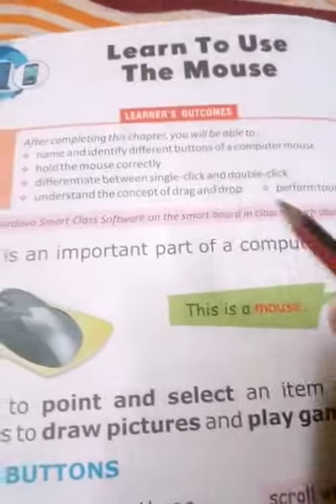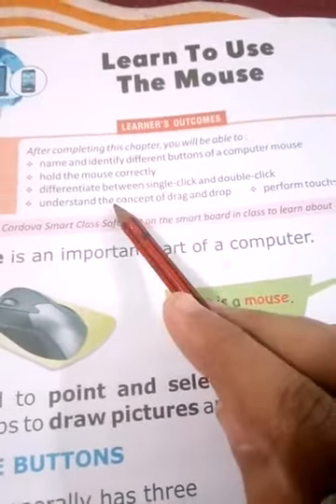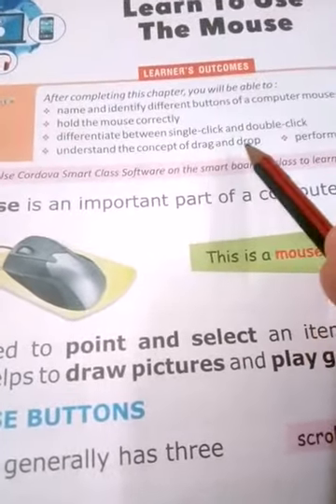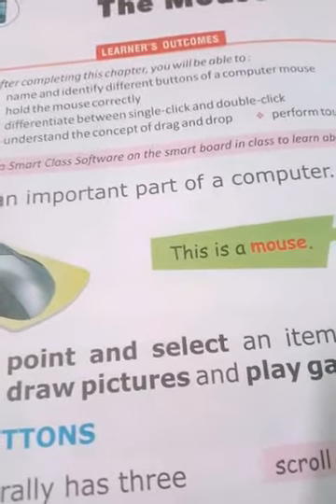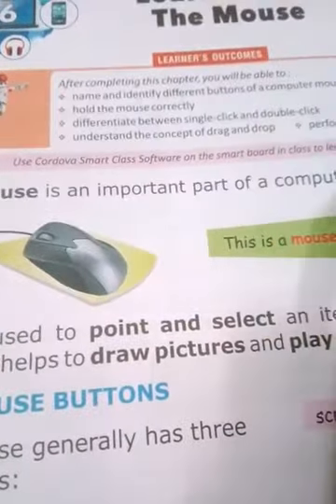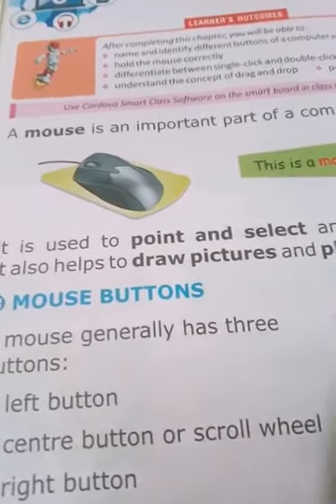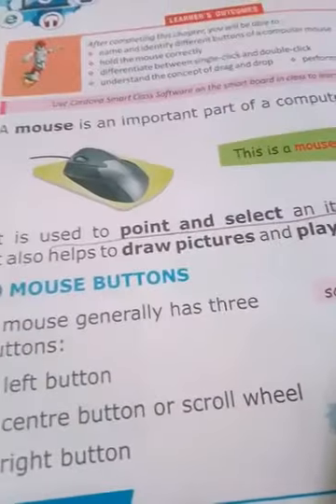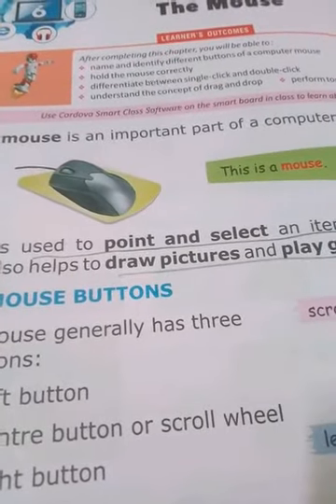class 1 computer- learn to use the mouse- mouse buttons,how to hold mouse.